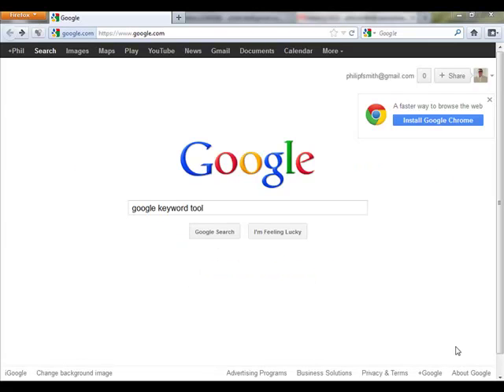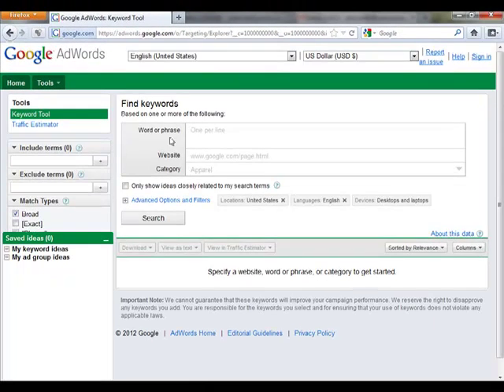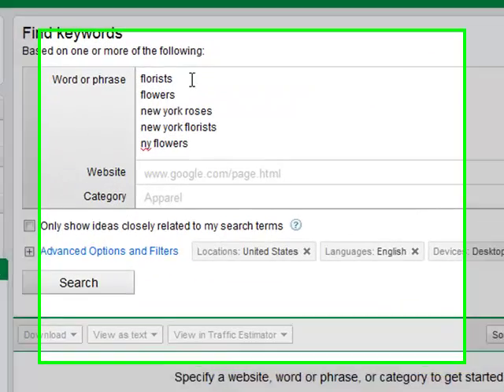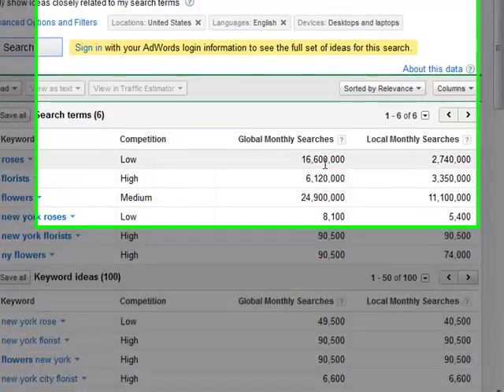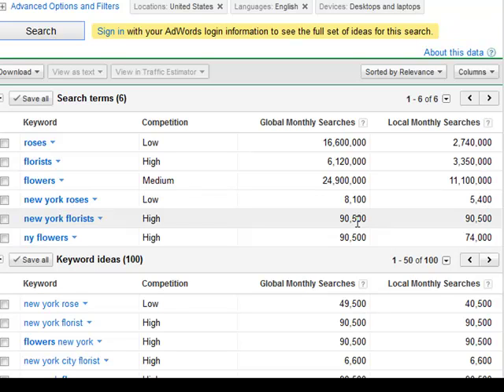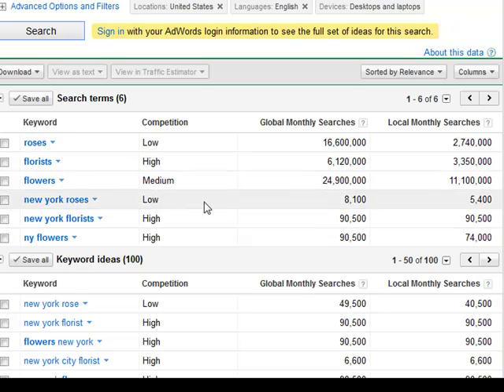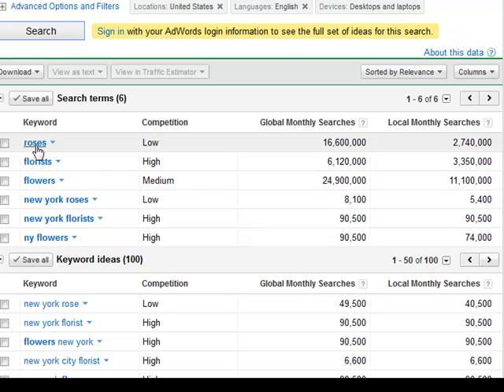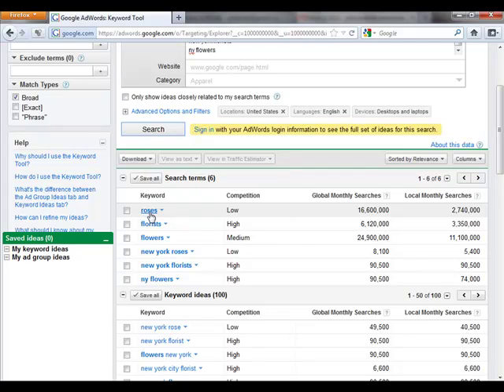Internet Marketing Expert Long Island - how to research keywords for Google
- Internet marketing expert long island - - Targeting the right keywords is very important and should be researched before any marketing strategies are started.

►Where to follow and listen to Philip Smith
Philip Smith is a serial entrepreneur, who successfully built and sold 3 companies. He currently owns a lead generation business and an e-learning company where he coaches people on how to start their own online business. He is a Forbes writer/contributor and he has been endorsed by Kevin Harrington, The Original Shark on Shark Tank. He has also been seen on CBS and Fox News.